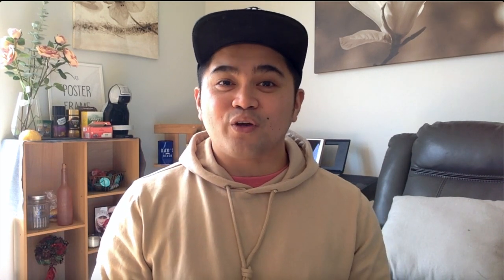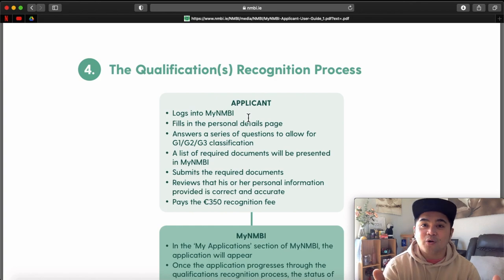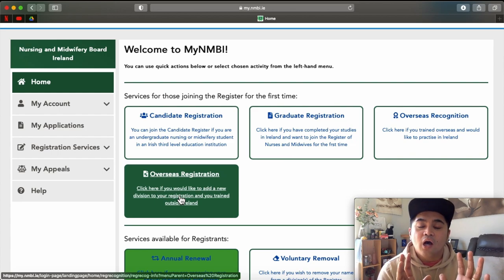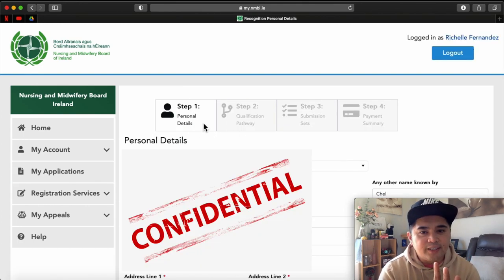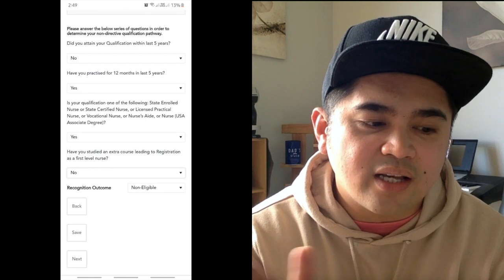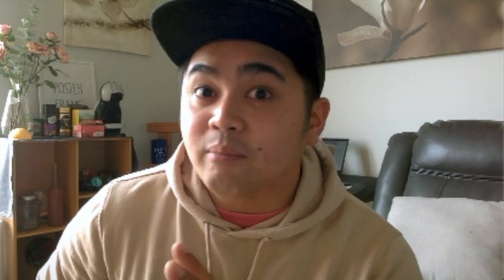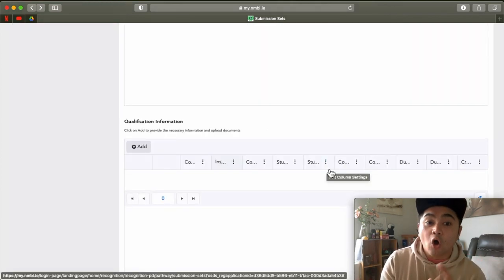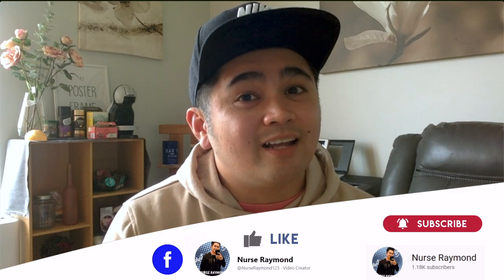NURSING BOARD OF IRELAND (NMBI) APPLICATION TUTORIAL | InfoVlog | Pinoy Nurse in Ireland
Vlog Title: NURSING BOARD OF IRELAND (NMBI) APPLICATION TUTORIAL | InfoVlog | Pinoy Nurse in Ireland

Aspiring to be a nurse in IRELAND? Nursing and Midwifery Board of Ireland (NMBI) has launched a new platform for overseas application. Let me walk you through on how to start your application and give you the list of requirements you will be needing. I-ready mo na ang lapis at papel! Let's go!

Please dont skip ads :)